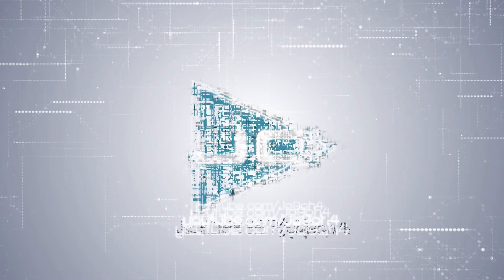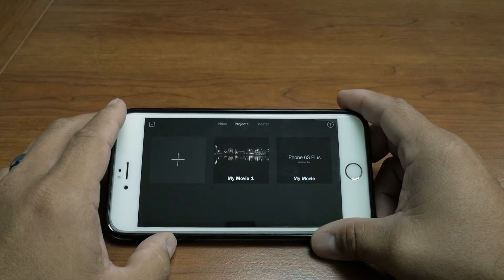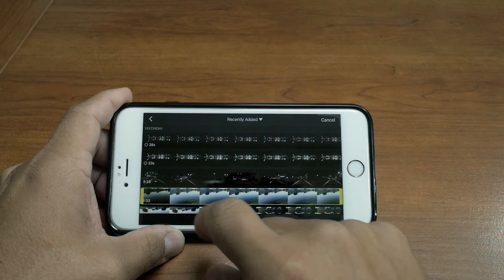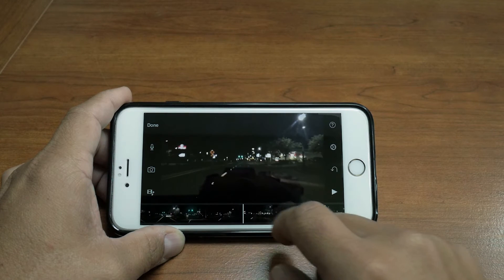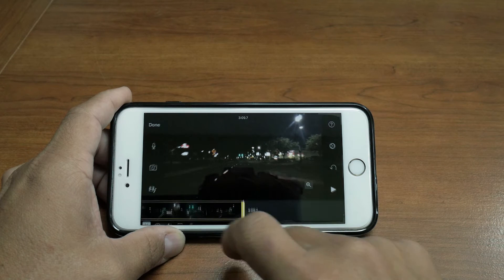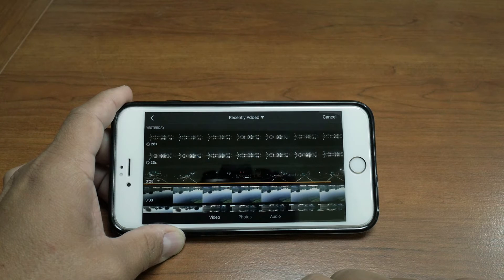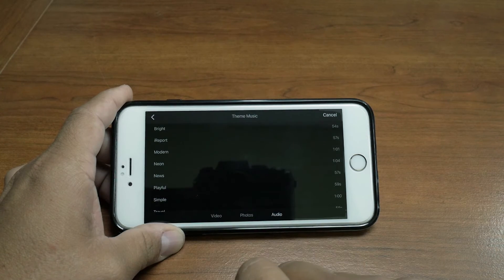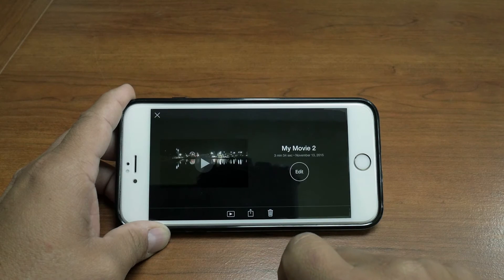iMovie For iOS Basics On The iPhone 6S Plus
Hello everyone, so in this video I take a look at iMovie for iOS. This is a basic overview and at the end I even shot and edited a short sequence only using my iPhone 6S Plus. iMovie may not be a powerhouse like Premiere Pro of Final Cut but in a pinch it will certainly get the job done.